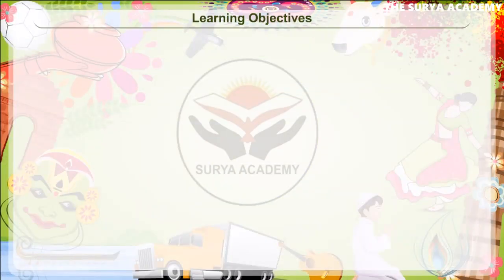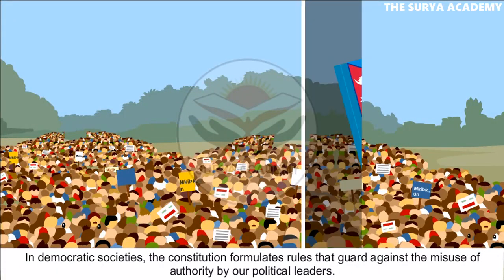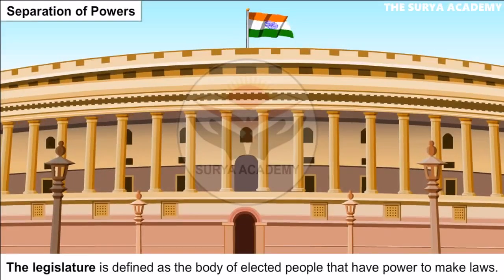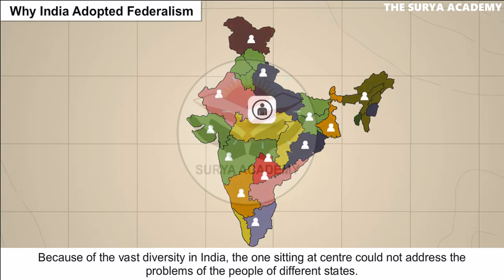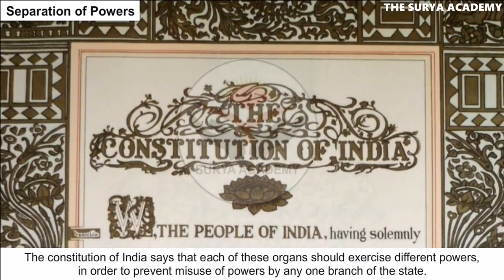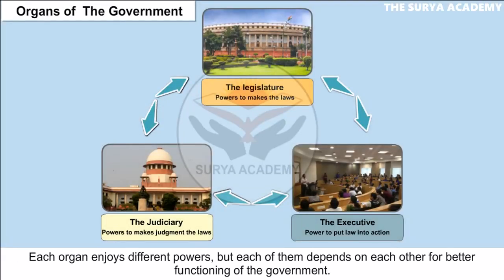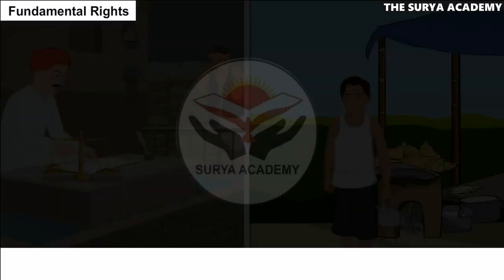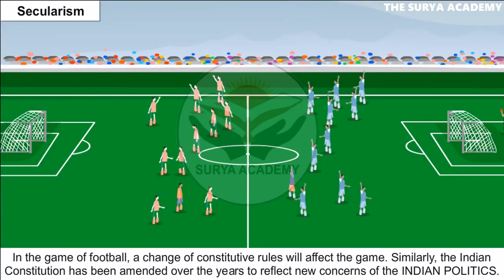Class 8th EM SOCIAL SCIENCE The Indian Constitution